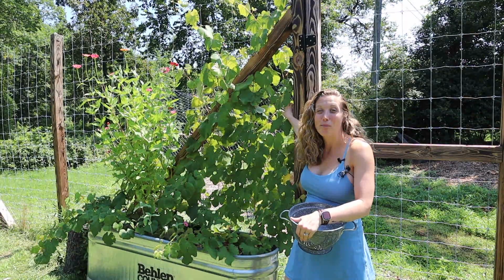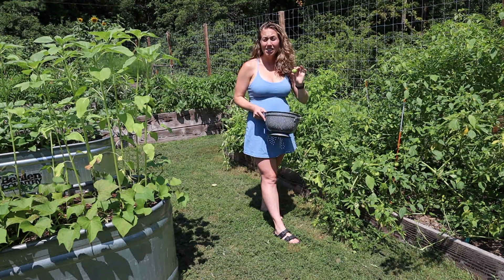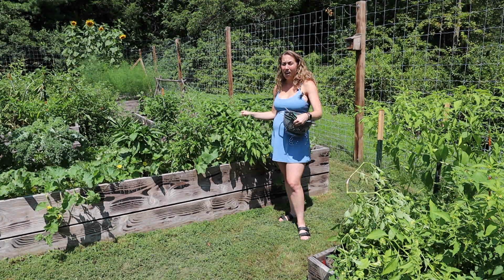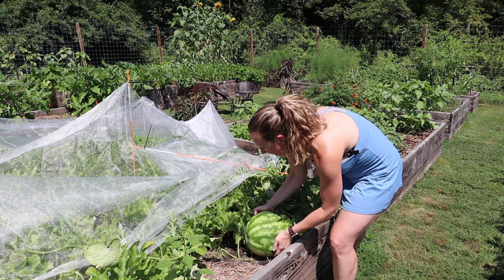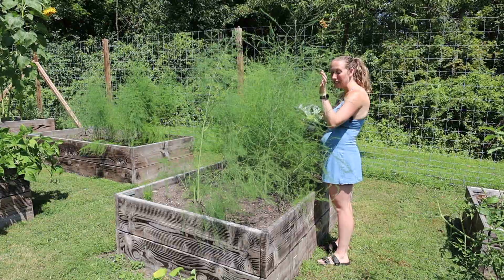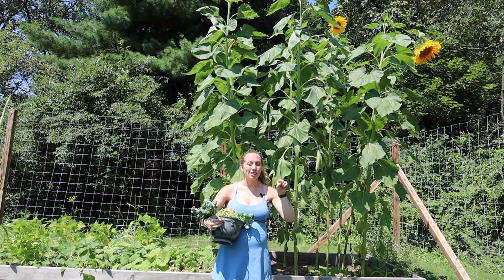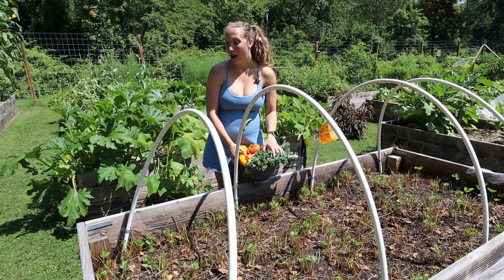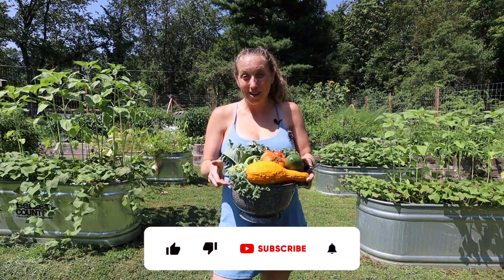Full August Garden Tour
Welcome to our August garden tour! Join us as we embark on a visual journey through the vibrant colors, intoxicating scents, and breathtaking beauty of our flourishing vegetable garden. So, grab a cup of your favorite beverage, sit back, and join us on this virtual journey through a horticultural wonderland. Let's celebrate the magic of nature together! Check out some of our favorite homesteading items